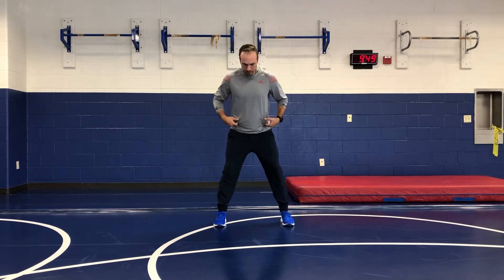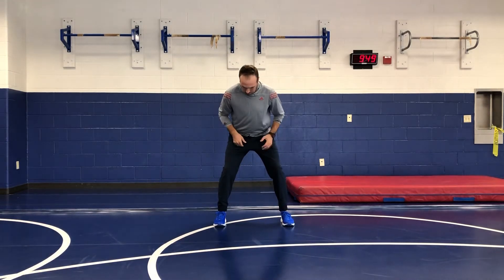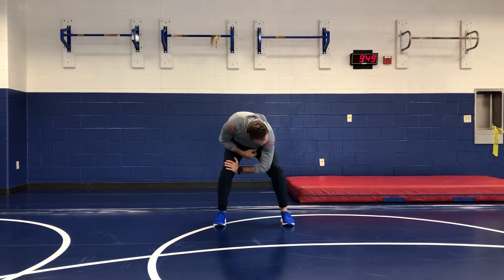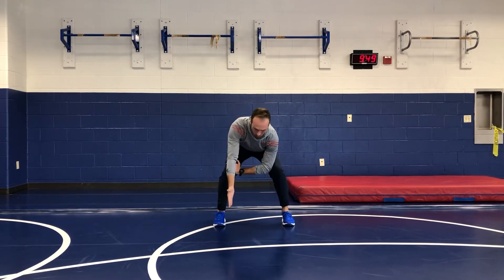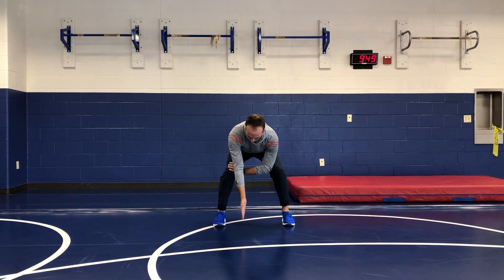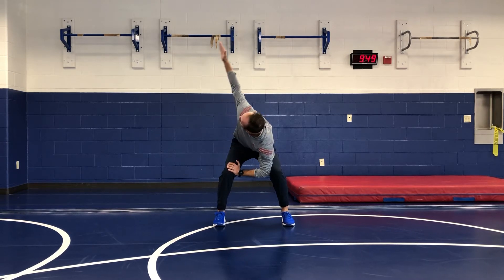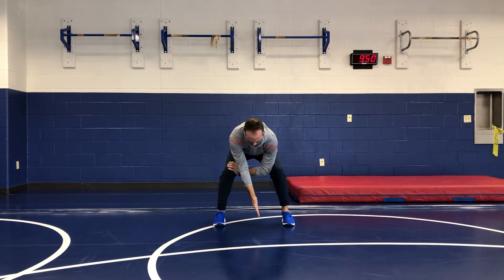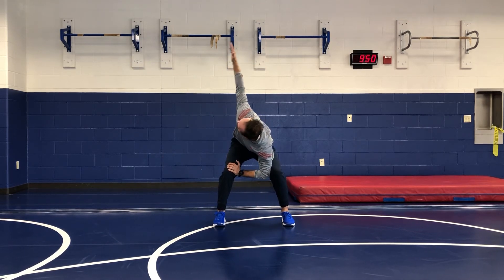A Frame Stretch